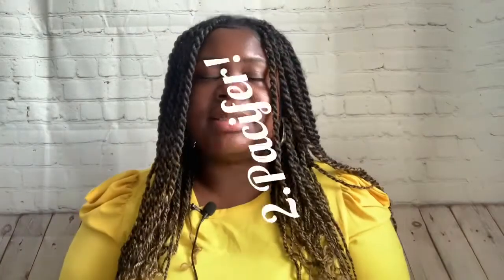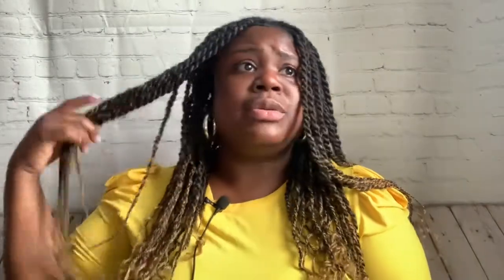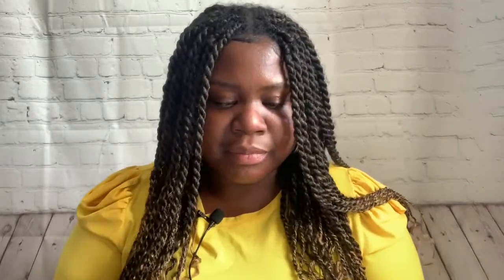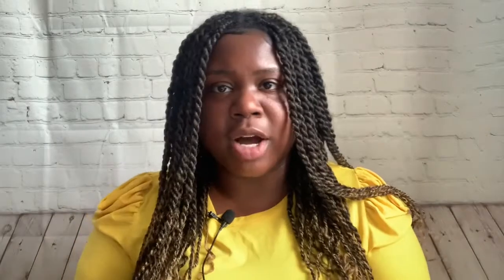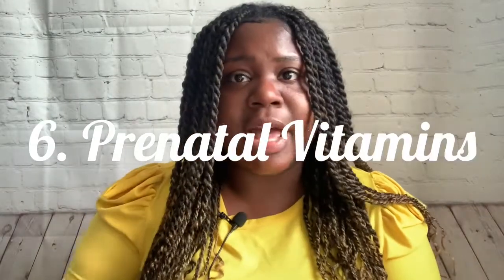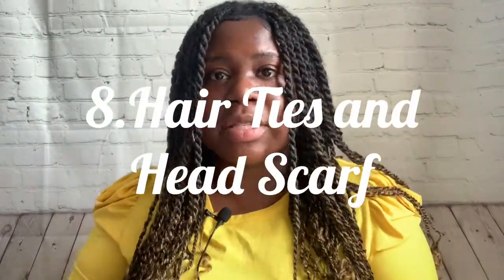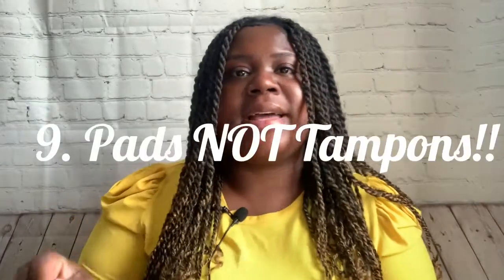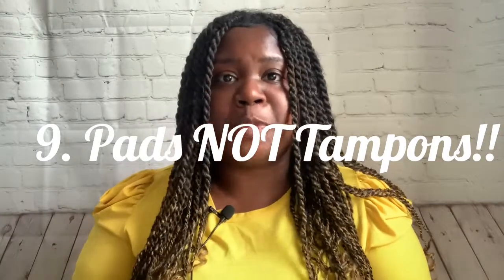WHAT TO PACK IN BABY’S HOSPITAL BAG | 10 Items I wish I had during delivery!👩🏾‍🍼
Hey Mom’s!!

Thanks for coming back to my channel.

After having my baby I realized I had a lot of unnecessary things in my diaper bag. I’m breaking down into 10 items that were a must for me and possibly you after delivery.

1. Clothes for you and baby
2. A Pacifier
3. Night Gowns
4. Stomach Band
5. Body Essentials
6. Prenatal Vitamins
7. Headphones and Phone Charger
8. Hair Ties and Head Scarf
9. Maxi Pads
10. Nursing Bras